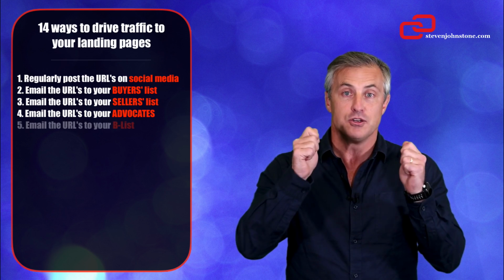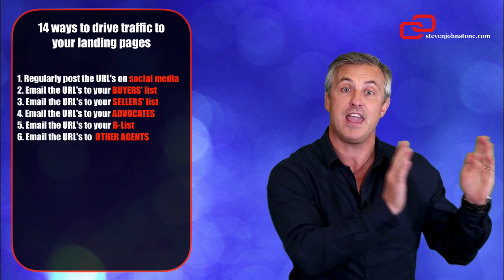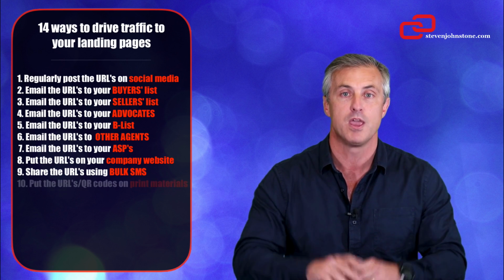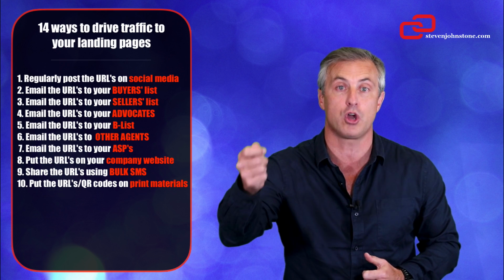Lead Gen Revolution - driving traffic: training video